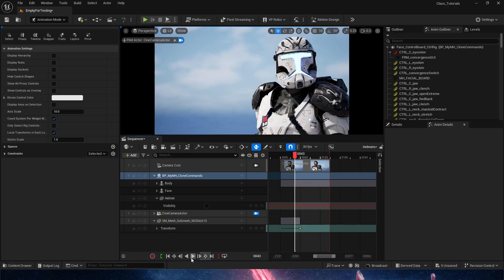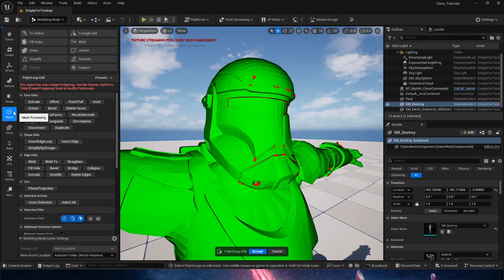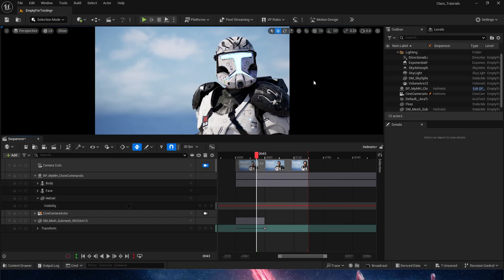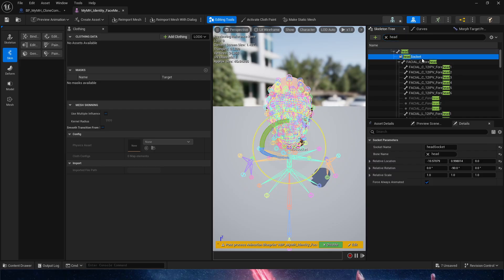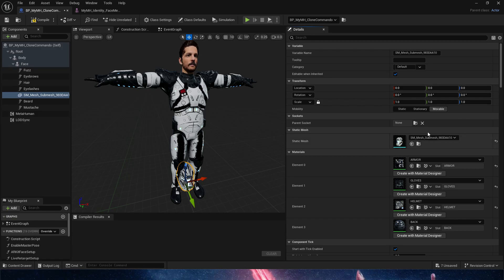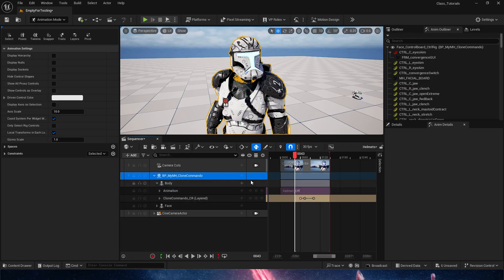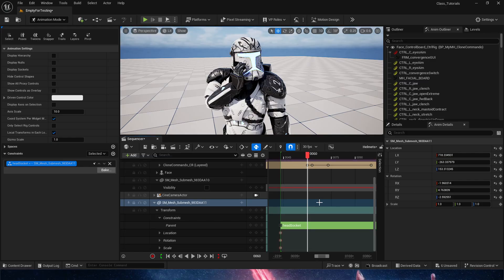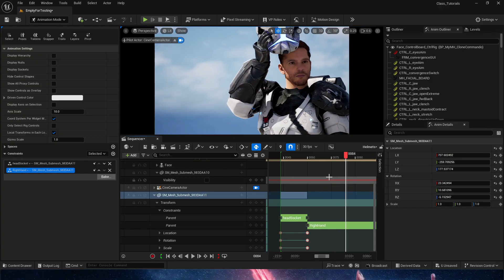Animate a Helmet on Your Character in Unreal Engine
How to extract a Helmet from a Skeletal or Static Mesh, add it to your own Character, and if desired, create an animation in which the character takes the Helmet off
All done Inside Unreal Engine

Chapters:
00:00:20 Extracting a Helmet
00:01:05 Modeling Tools
00:02:30 Adding the Helmet
00:03:40 Creating a Socket and Correcting it
00:05:38 Sequencer Setup
00:06:30 Adding the Helmet in Sequencer
00:07:57 Final Result Sequencer and Shot